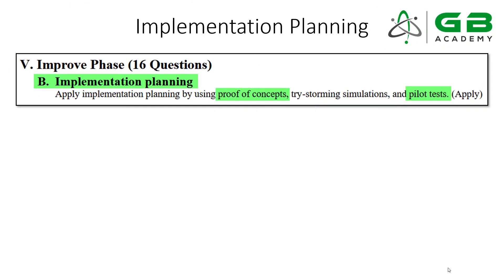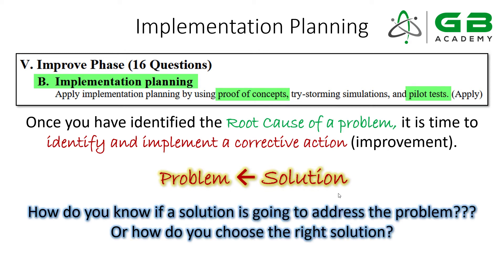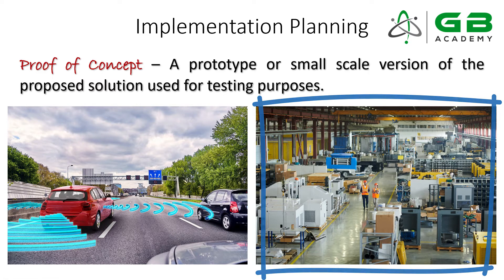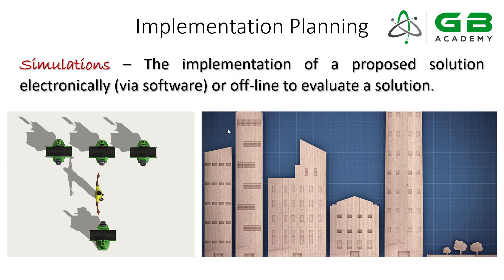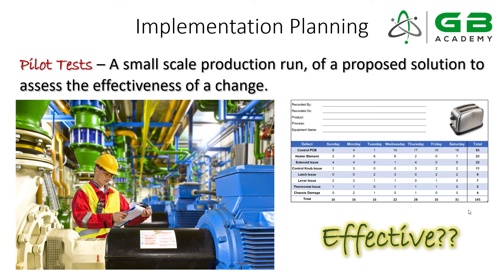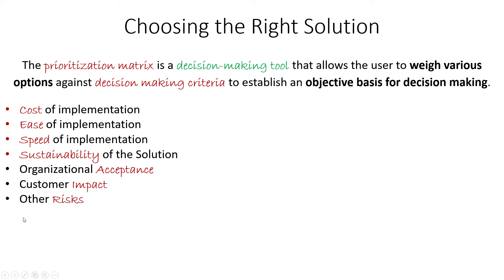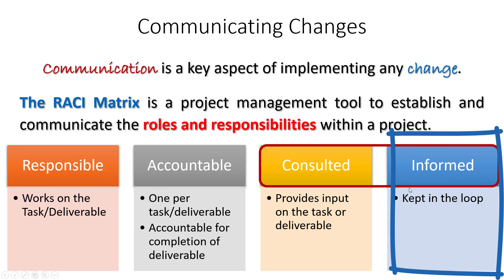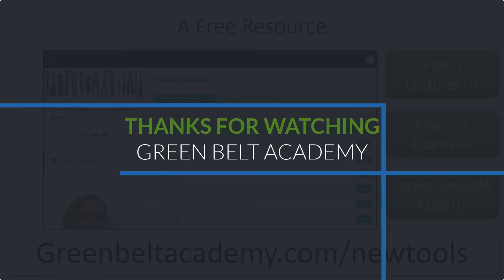Implementation Planning, In Depth Walk-through - New Topic on the Green Belt Exam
At some point in the DMAIC Process, it’s time to IMPROVE your process.

But sometimes you might not be sure what the right solution is to your problem, and this is where implementation planning comes into play!

So I want to share some tools and concepts to help you choose the right solution that will effectively improve your product/process, AND make the implementation of that solution go as smoothly as possible!

1:00 – Introduction

2:45 – Prototype Testing

3:35 – Simulations

5:43 – Pilot Testing

6:33 – Making the Final Decision

8:14 – Communicating Changes!

The New 14 Tools for the Green Belt Exam!